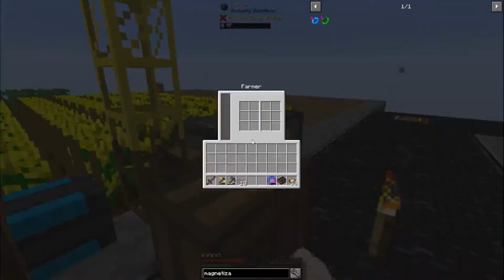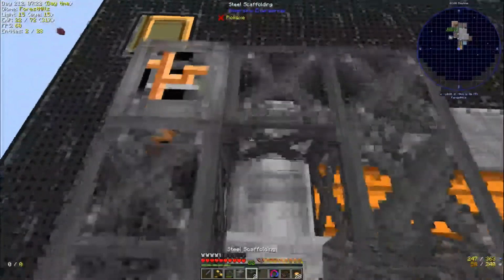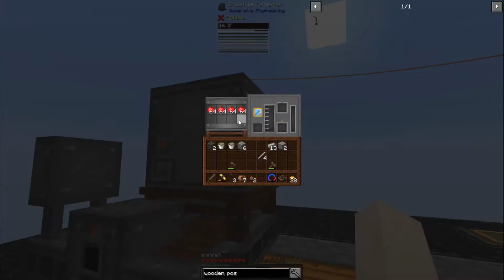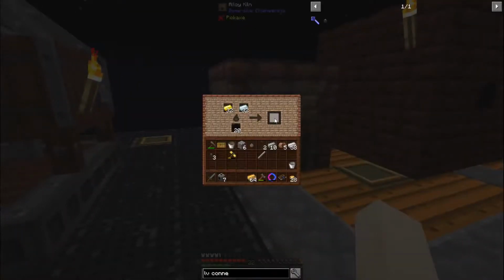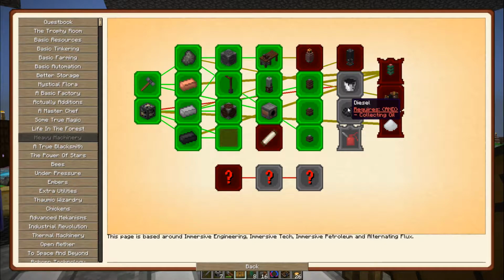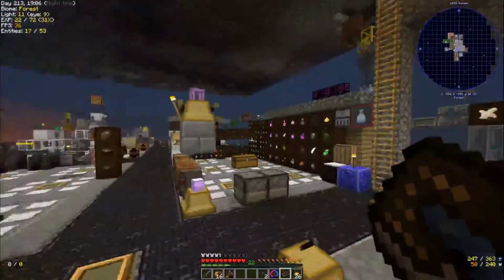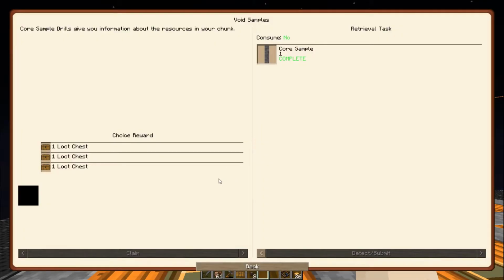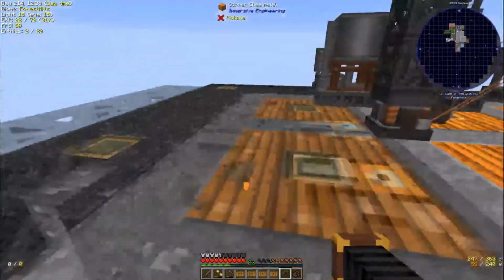Modern Skyblock 3 Departed E40 - Immersive Engineering Slow Progression - 5 Quests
Day 211
  I finally created some fields and setup my Hemp Seed
  Also lost alot of time on trying to get some worms
  I tried so many things to try and get rid of my lag but... it seems to be caused by the new version and I can't go back
  Explain my new Round Robin setup for Canola Oil
  Show my starting setup for Charcoal... but it's not really usefull right now
  I now have a sound issue it seems
  Back to Immersive Engineering
  Let's craft all we need for the Fermenter
  Let's get rid of the rain

Day 212
  Setup the Fermenter and power it
  Fill it with Apples
DERP. I never powered it
  So we have Plant Oil from the Squeezer and Ethanol from the Fermenter
  Now time for a Refinery
  Craft all the parts
  Nice machine
  Let's fill it with 2 buckets of Plant Oil and 2 buckets of Ethanol
  VOILA Biodiesel
  Quest 13-10 - Biodiesel - Completed
  SOUND is back... :)
  Let's craft some MV Wire, MV Wire Connectors and MV Wire Relay
  Quest 13-17 - Medium Voltage - Completed
  Let's check High Voltage
  Wait I don't have much Aluminum

Day 213
  Craft the MV Wire Connectors, MV Wire Relays and some MW Wire
  Quest 13-16 - High Voltage - Episode 40 - Day 213
DERP can't find the Core Sample Drill but it's a simple craft OY!
  Set it up and power it now we need to wait for a Core Sample
  Check some other quests
  Craft some Redstone Wire Connectors
  But the rest requires some Aluminium so... next episode
  Look at alternating flux, and that's going to be expensive
  Let' do the Projector since it's kinda cheap
  Quest 13-24 - Projections - Completed
  Continue checking the next quests

Day 214
  The Core Sample Drill doesn't seem to be powered
  And we have our Core Sample
  Quest 13-19 - Void Samples - Completed
  No Oil in this Chunk so maybe we need to try a different chunk type
  Let's get some more worms for our fields
  Talk about the timelapse and let's open the rewards
  OHHH that's how you use it... select the machine and then craft the projector with the manual
  Timelapse:
  - Make more crystal shards
  - Make some Aluminum

Day 215
  Timelapse continued:
  - Craft 3 more Farmers
  - Continue our field setup
  - Sleep the rain off

Day 216
  Timelapse continued:
  - Little bit of cleanup
  - Start Constantan
  - List the parts for next episode

Day 217
  Timelapse continued:
  - Craft the parts for our machine crafts next episode
  - OUPS connect the Hemp Seed Farmer

Day 218
  Timelapse continued:
  - Cleanup
  - Prepare also the parts for a Mixer